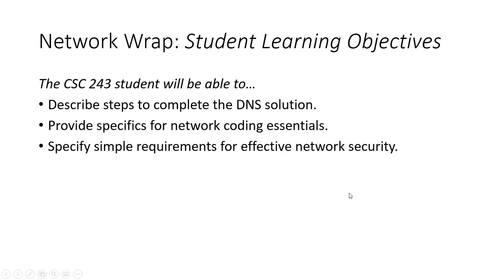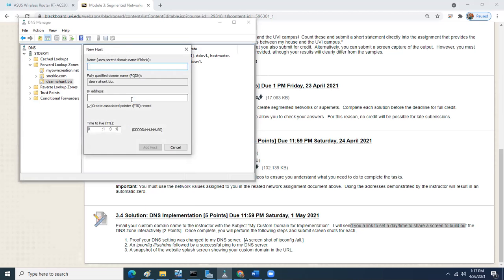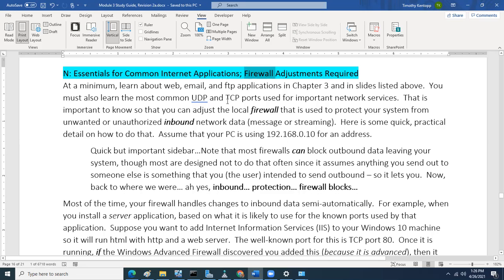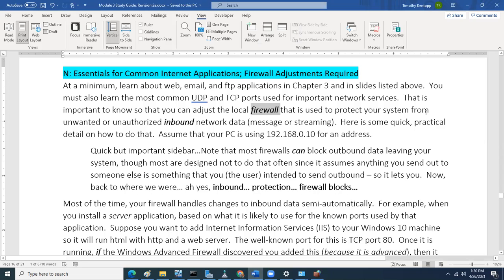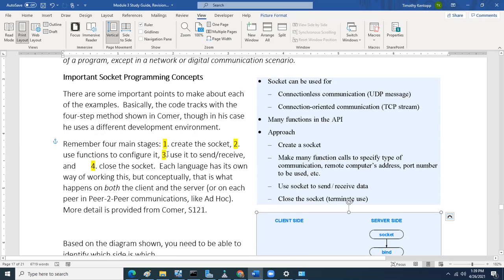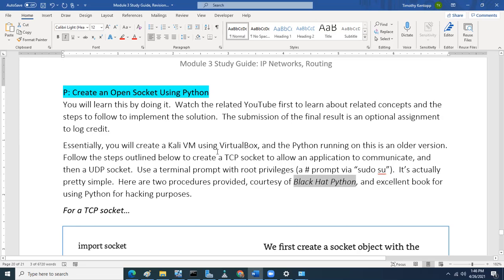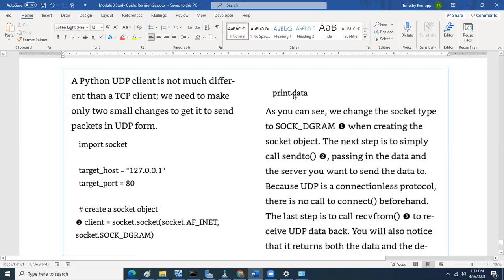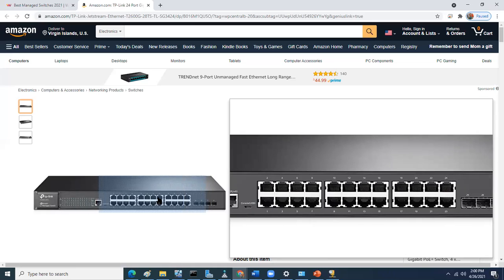DNS, Coding Essentials, Security Basics - 26 April 2021